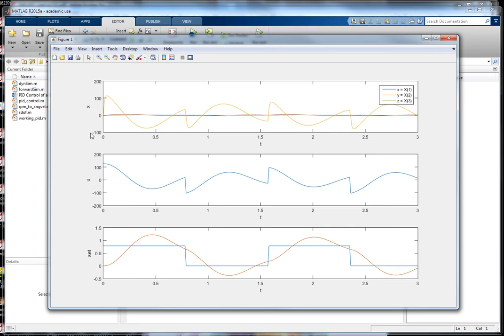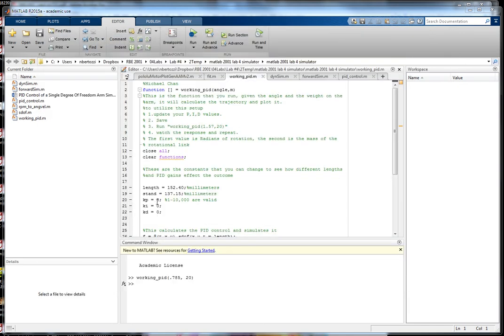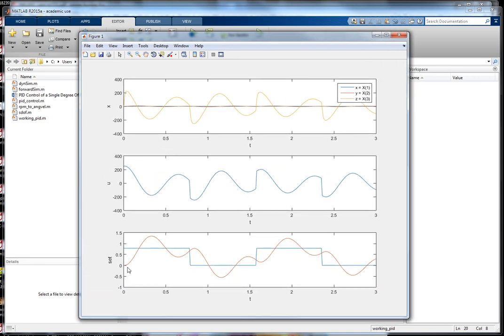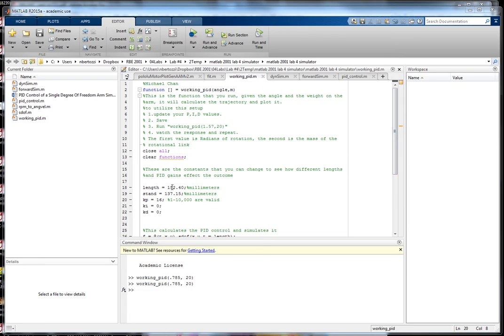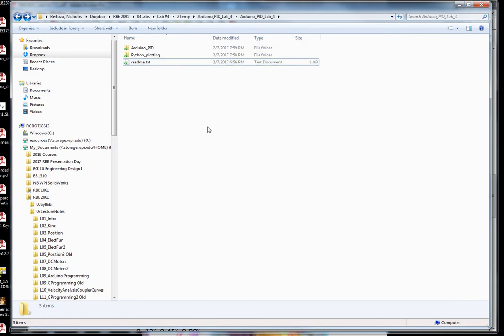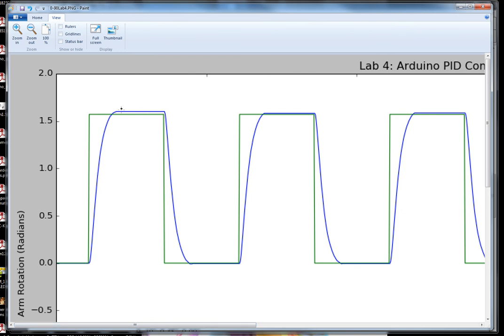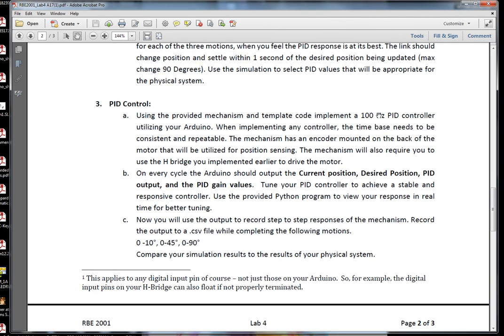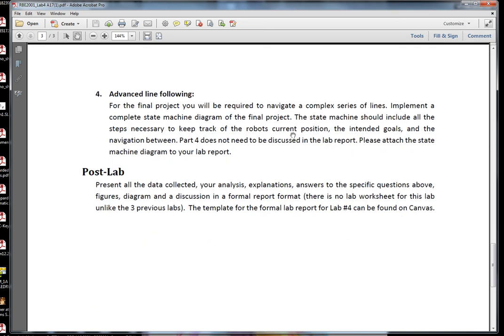RBE 2001 Lab #4 Intro Part C